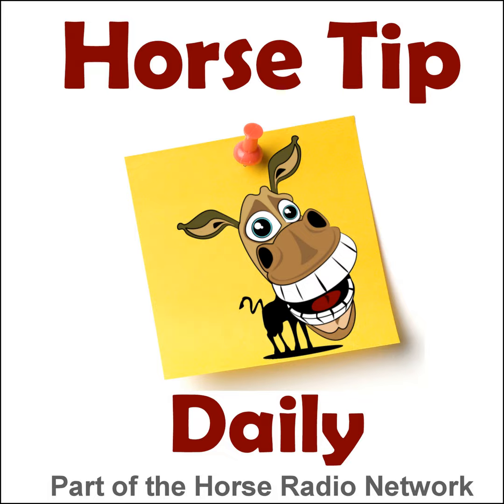Horse Tip Daily #894 by EquestrianCollections.com – Regenerative Medicine and a Co-host Quiz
Today's tip is an excerpt from TheHorse.com's weekly Horse Health Report on HORSES IN THE MORNING.    The HITM crew is joined by TheHorse.com digital editor Christy West and Dr. Jones to talk about regenerative medicine, along with a co-host quiz afterward.  How will Glenn fair?